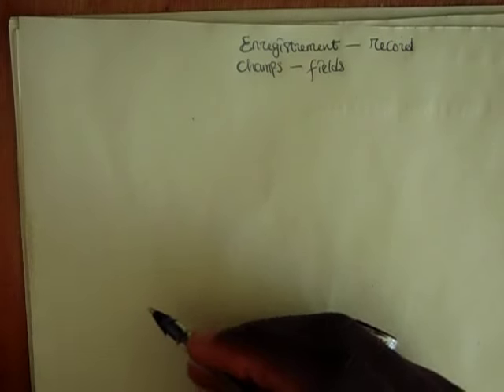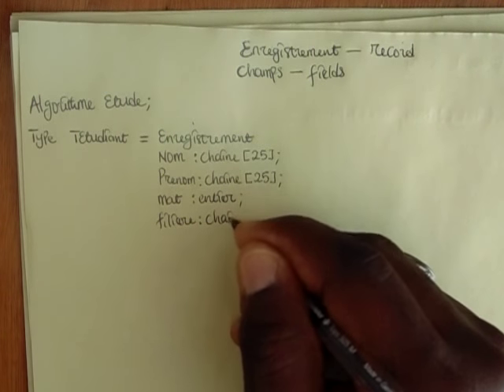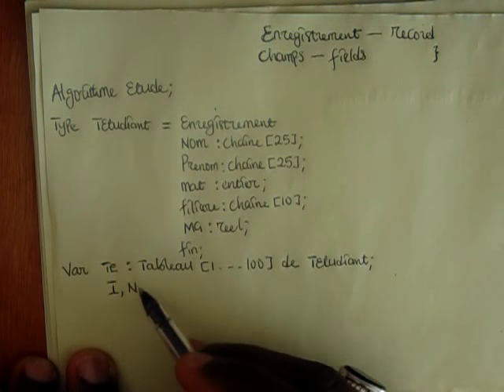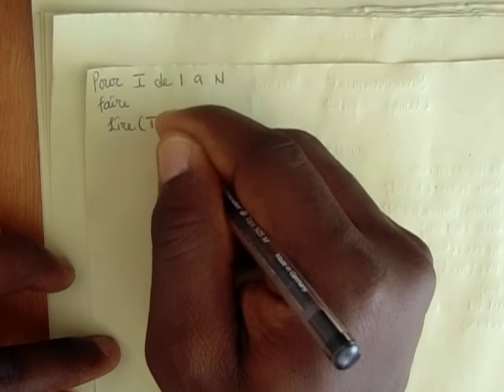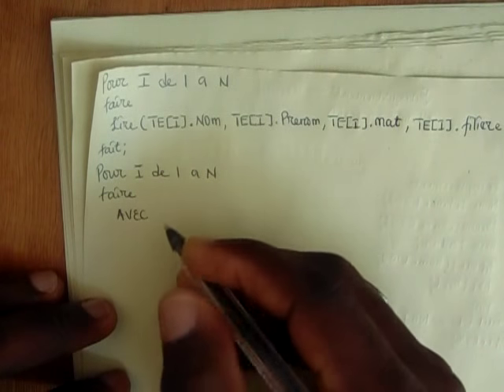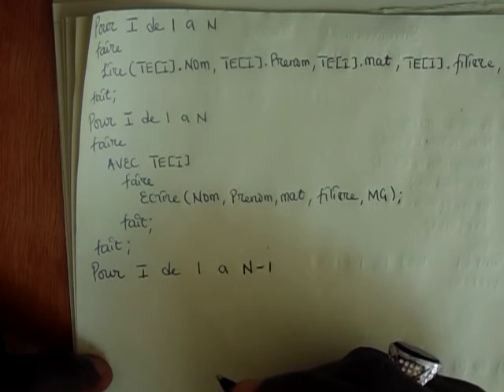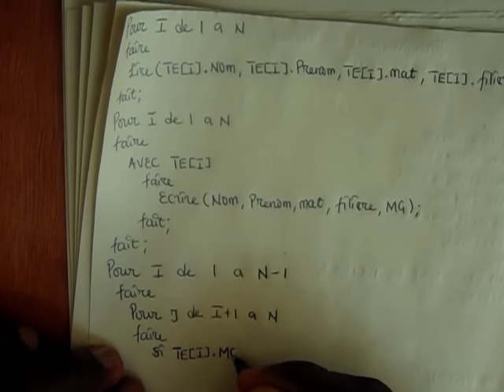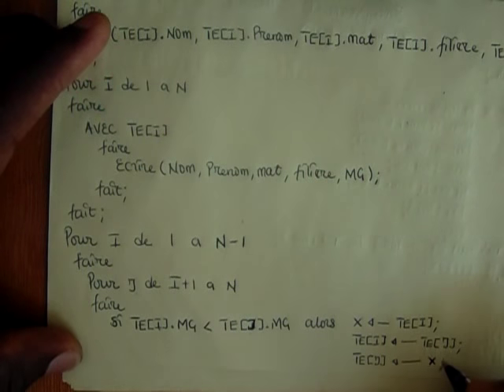Introduction to records in computer Algorithms using pseudocode with examples